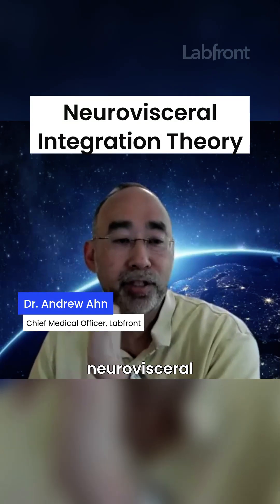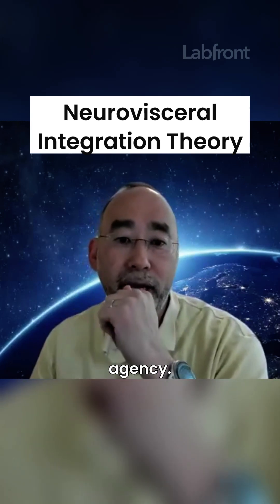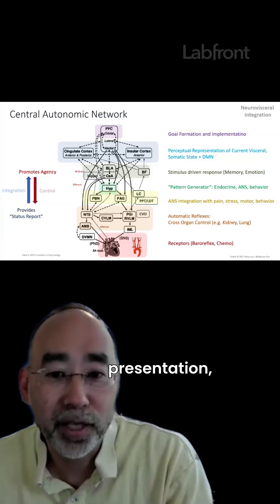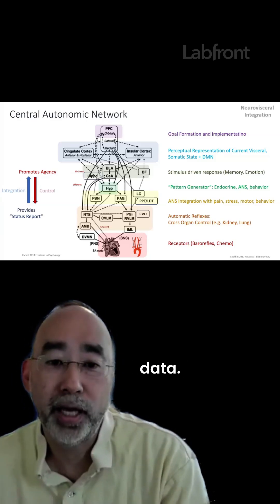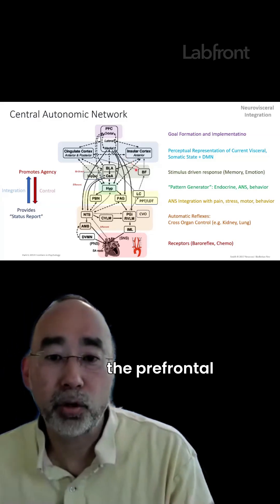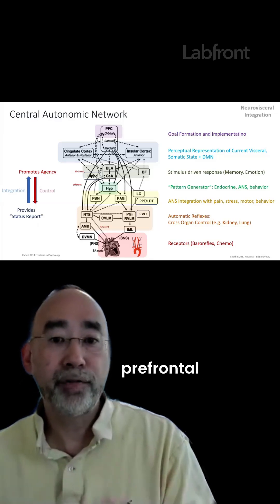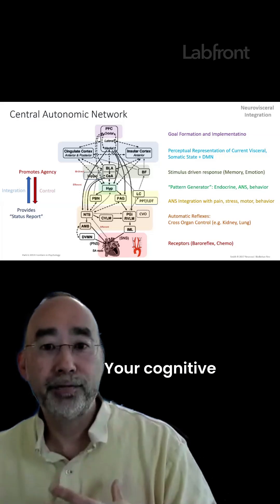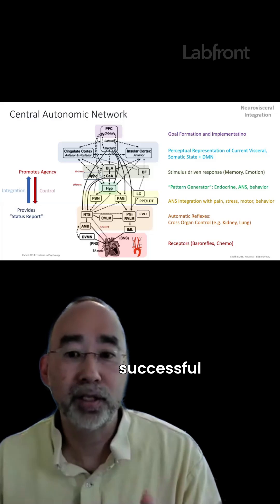Neurovisceral Integration Theory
Check out @labfrontofficial for full sessions in our Sleep Science Series.